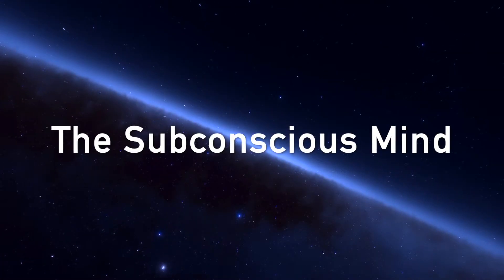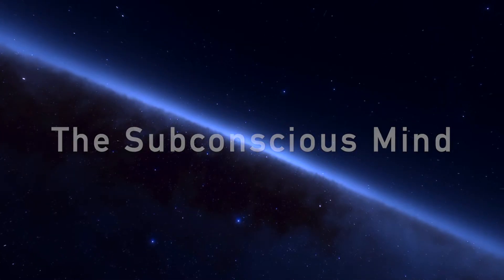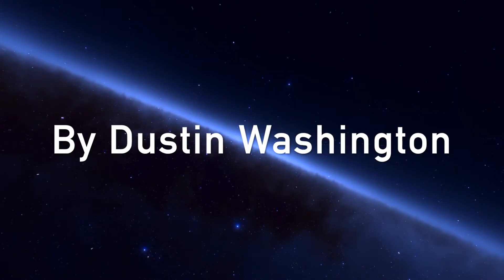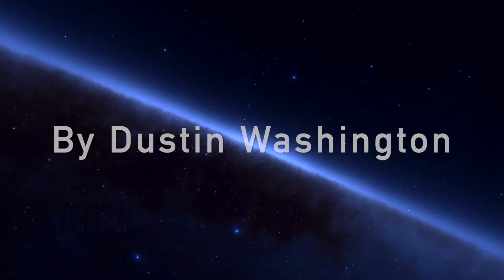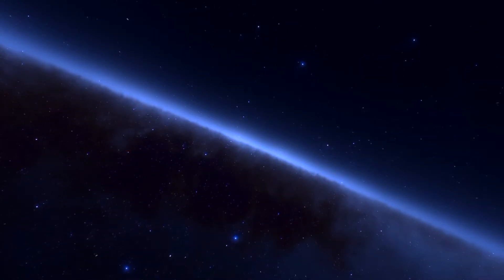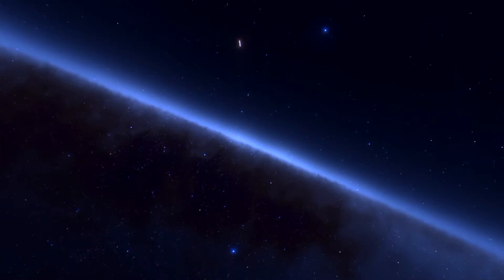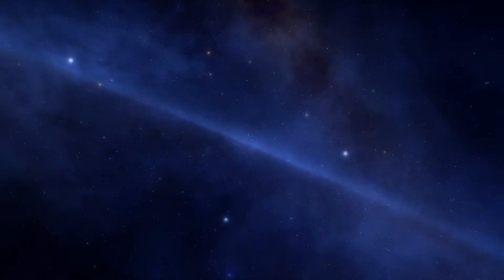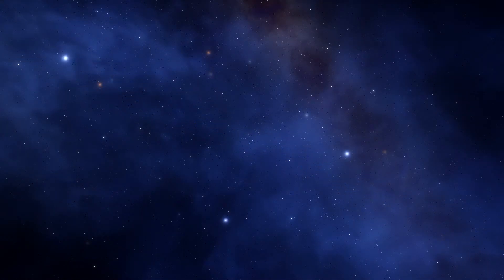The Subconscious Mind - The Groundwater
The Subconscious Mind is a series of readings to help everyone in their healing journey. Dustin Washington reads some very powerful excerpts from The Power of The Subconscious Mind by Dr. Joseph Murphy. We hope that these readings help others reflect on their subconscious programming and that they can think about their healing in a different way. We encourage everyone to see the true power of their mind. This video will be the first excerpt of many, and the first focus will be on groundwater.